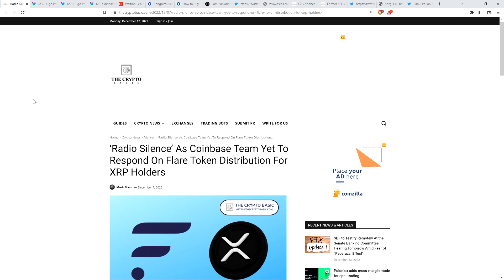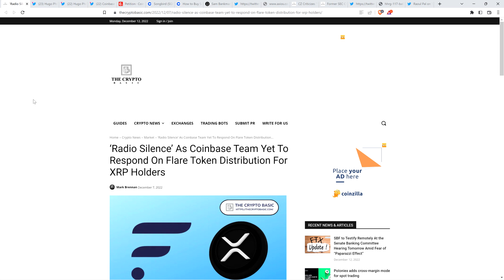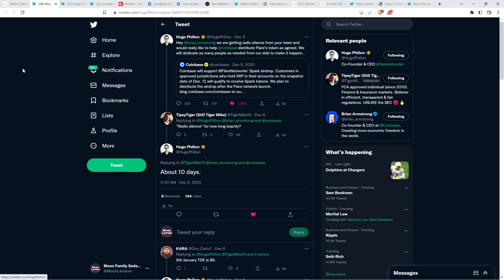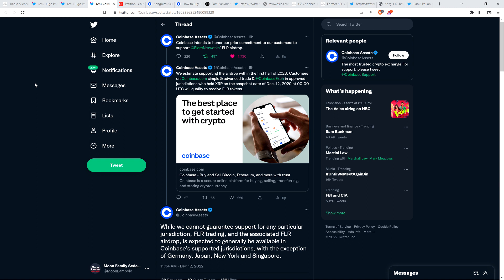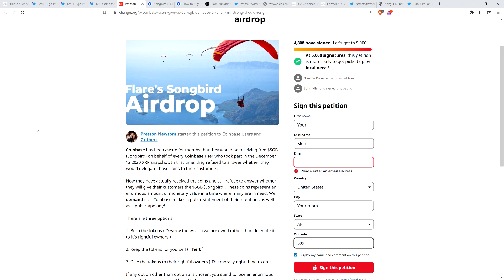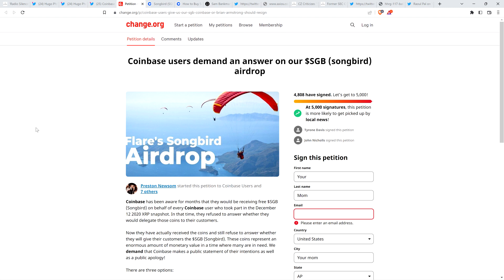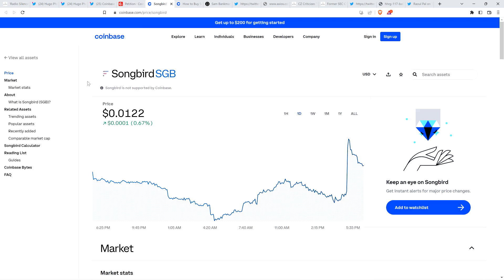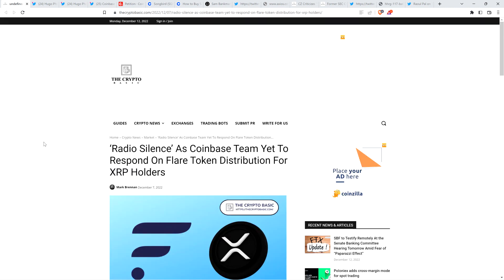XRP: Coinbase's Radio Silence ENDED TODAY WITH ANNOUNCEMENT